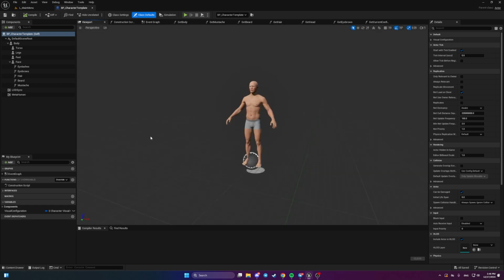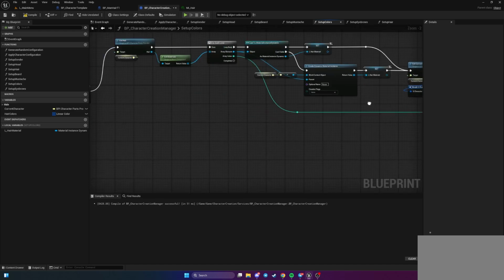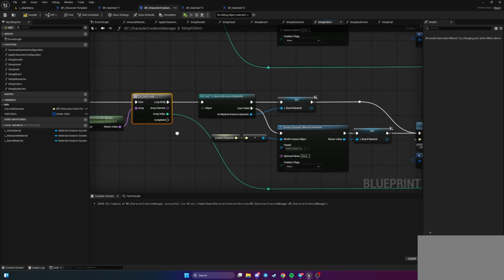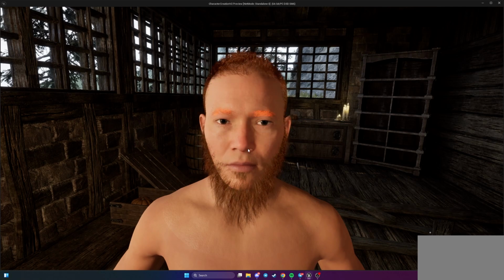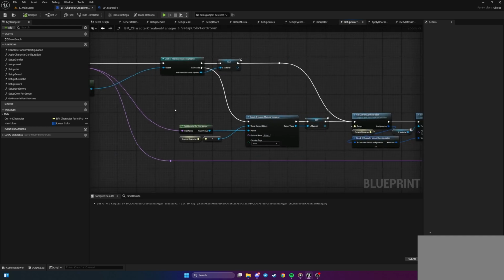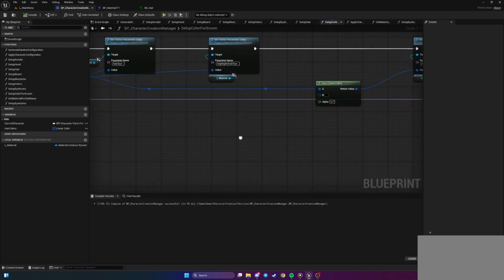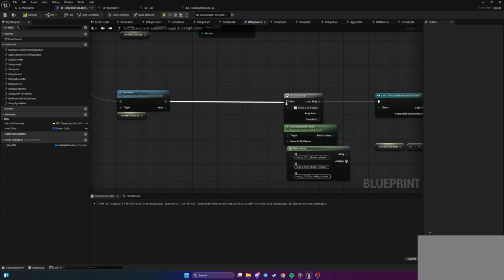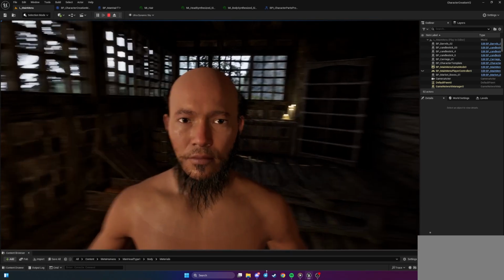Unreal Engine 5 Tutorial - Character Creation System Part 3: Hair & Skin Color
This tutorial is dedicated to show how you can use metahumans in character creation flow.

At this part we will add logic to randomly assign a color to hair, beard, mustache, eyebrows and change skin tone.

The main purpose of tutorial is to show a way something can be done, it may contain some bugs.

! This system is complex and I will not describe you very basics of Unreal Engine.

! This tutorial is not related to UI creation or environment design.